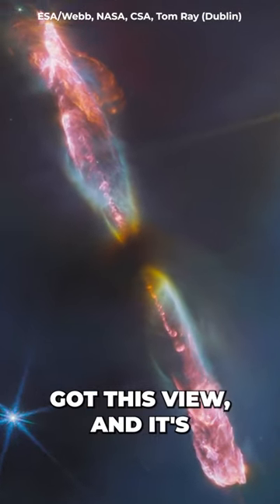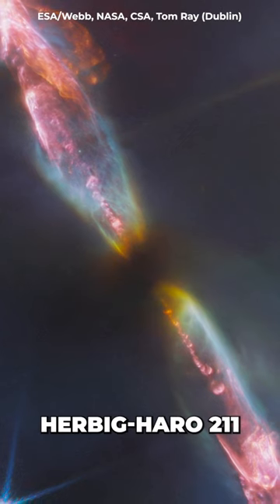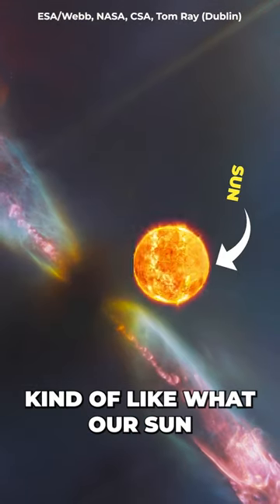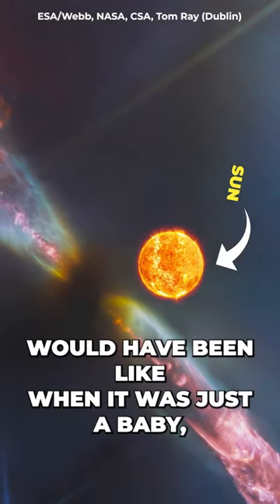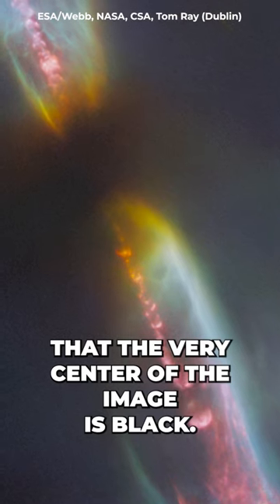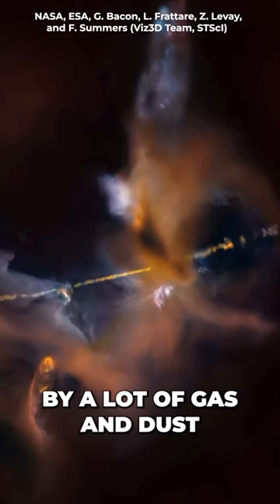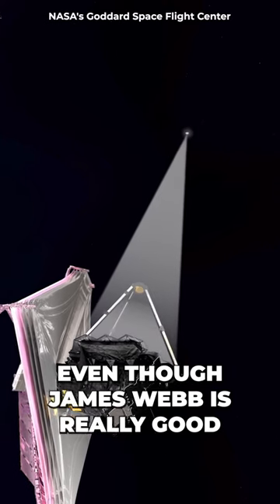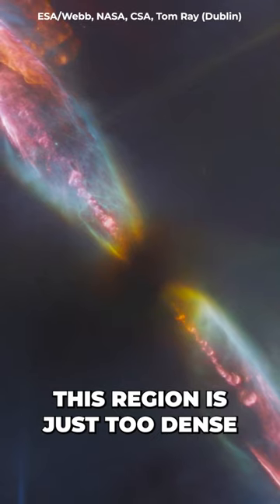Webb Telescope snapped a picture of a newborn star with supersonic jets.